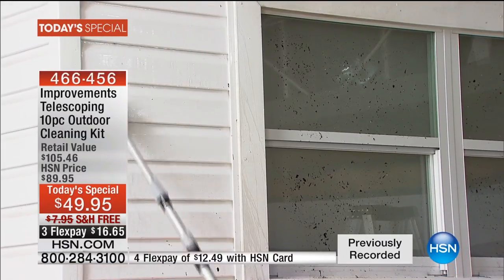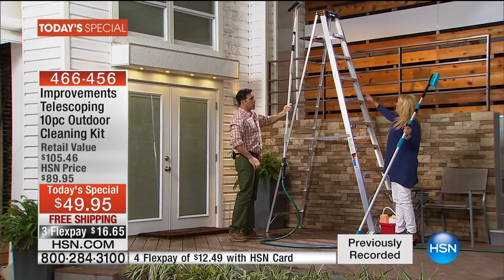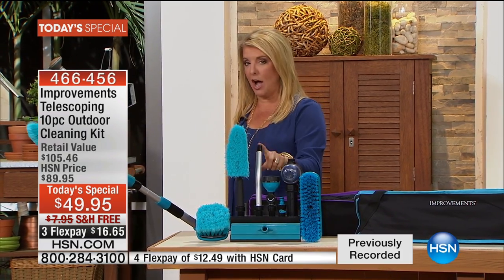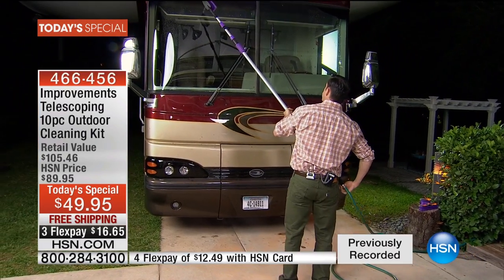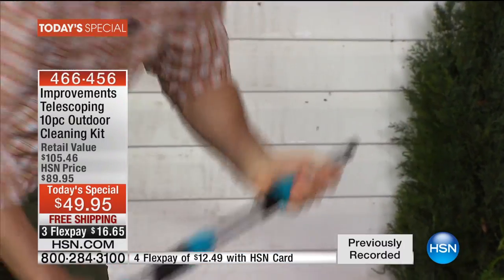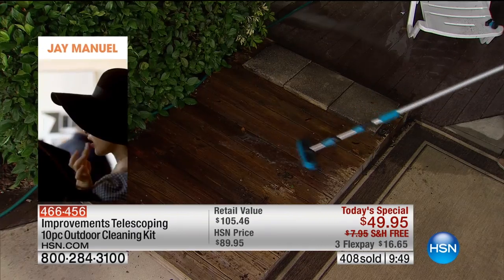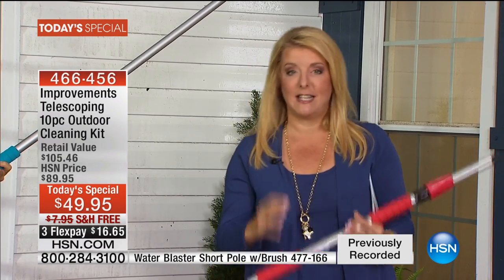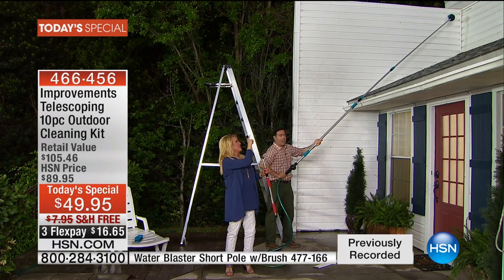Improvements Telescoping Outdoor 10piece Cleaning Kit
You're no stranger to hard work it's just the way you were brought up. Finally there's a way you and your family can regain the pride that...